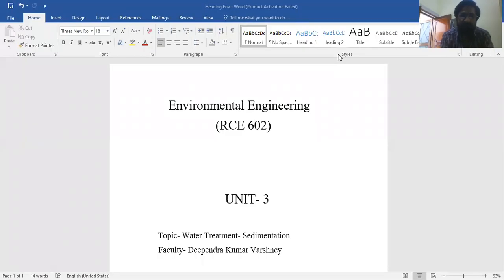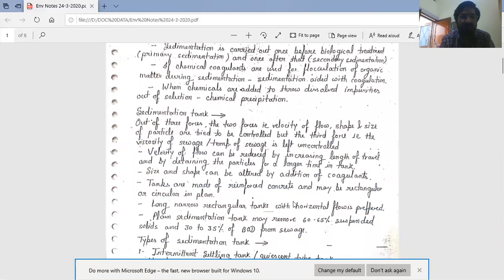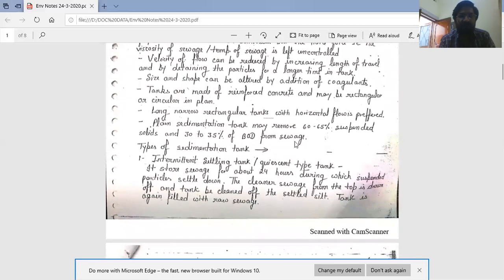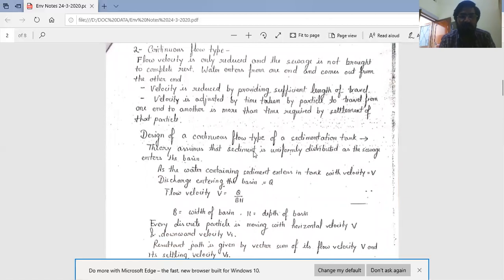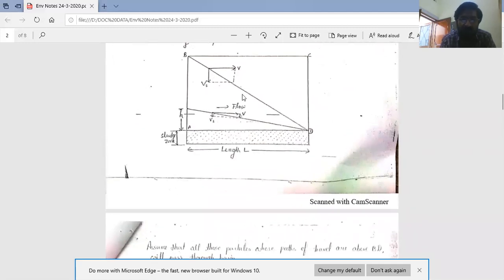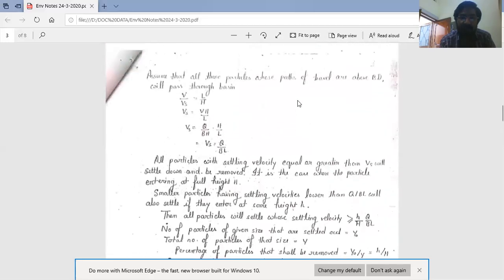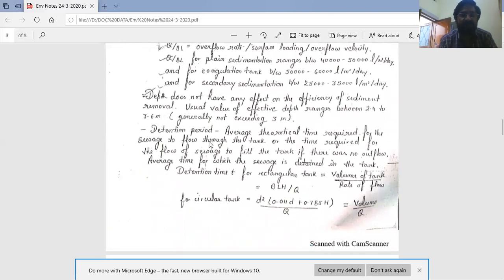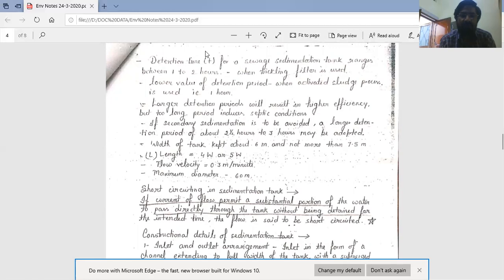Civil Engg| Environmental Engineering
Sedimentation Tank